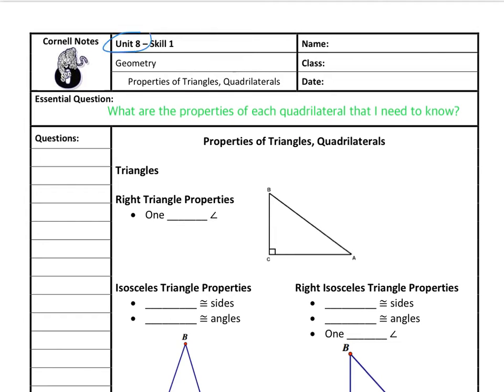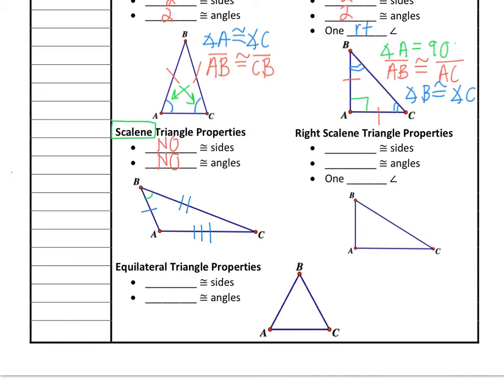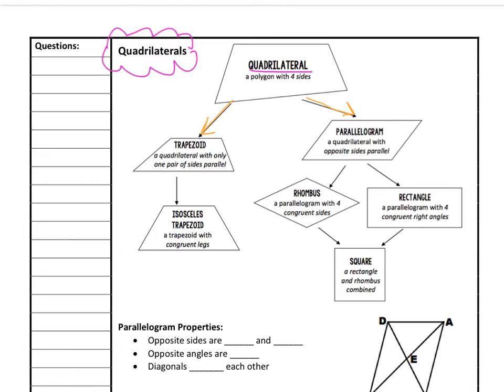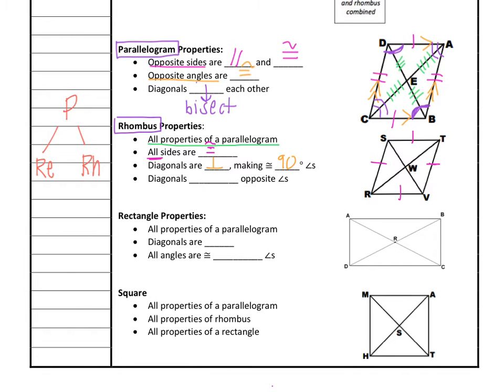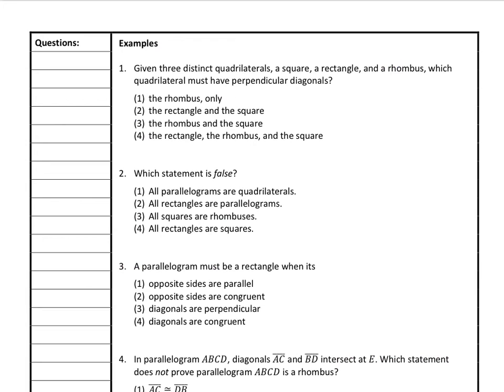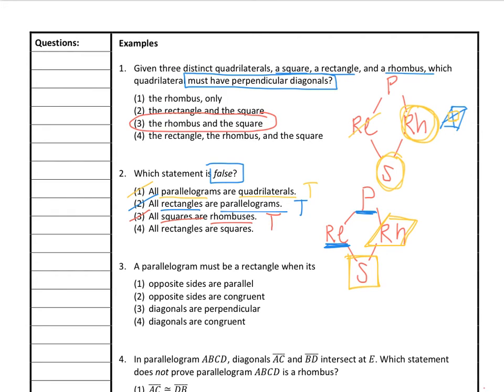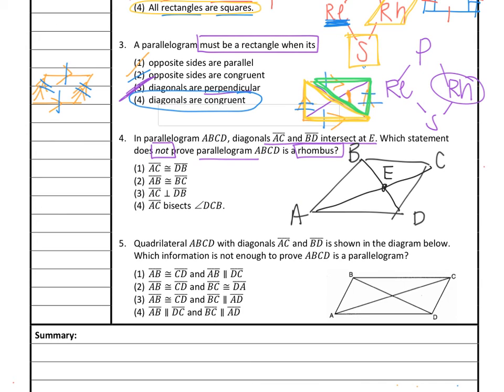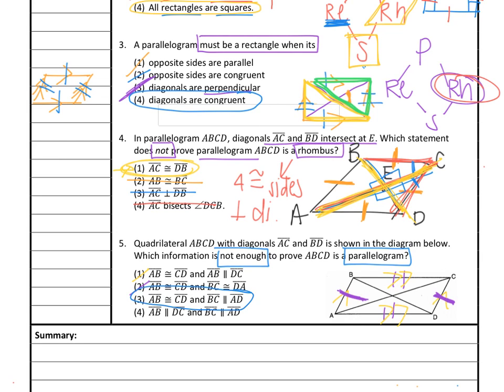8.1 - Properties of Quadrilaterals and Triangles